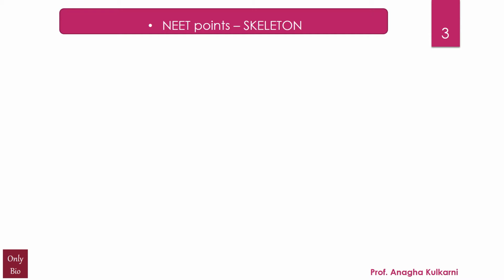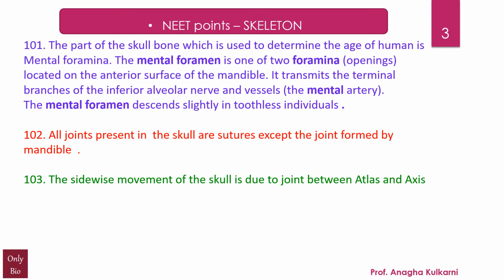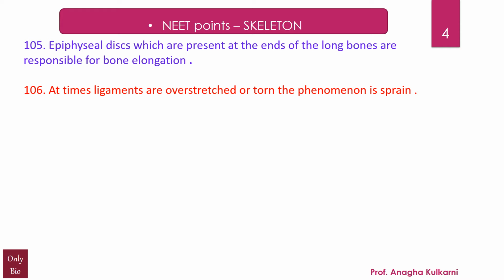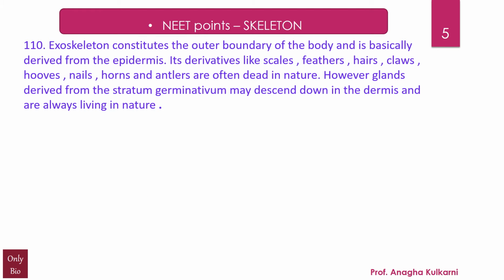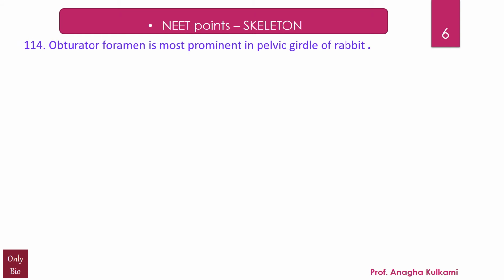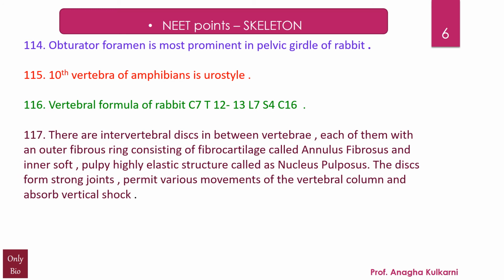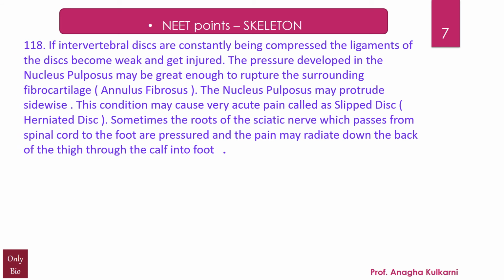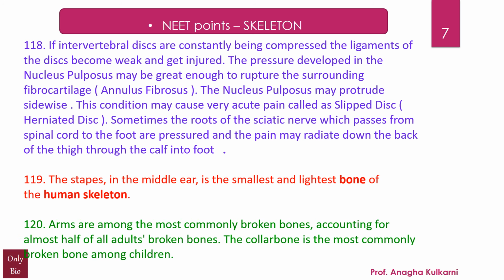NEET points SKELETON 101 to 120